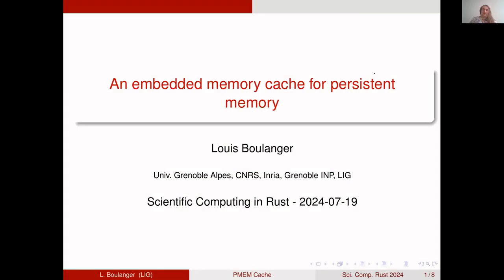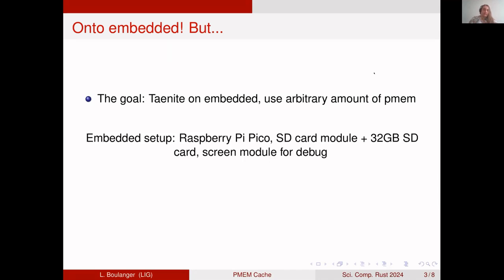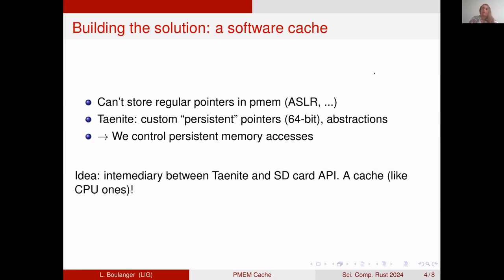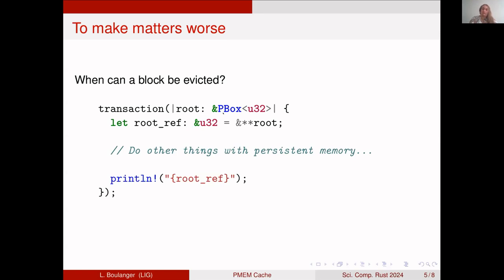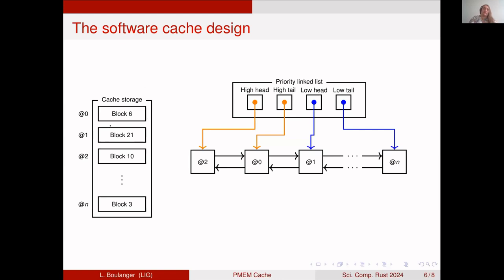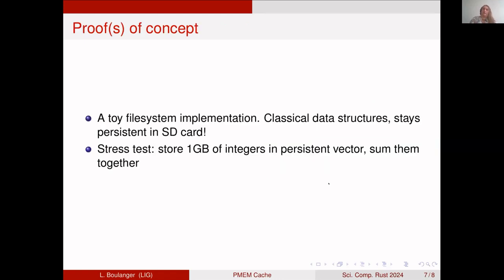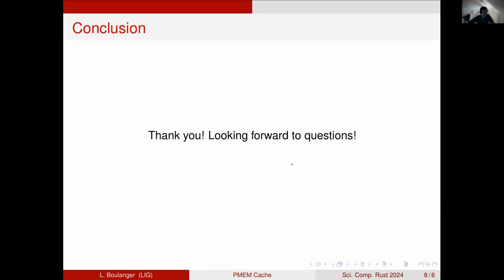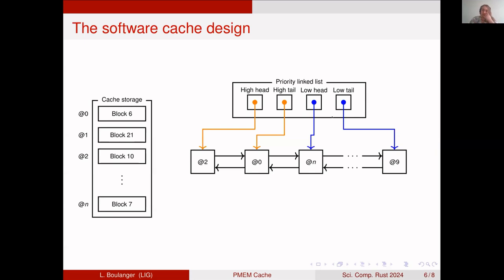Louis Boulanger - An embedded memory cache for persistent memory access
As part of my thesis on persistent memory programming, I am exploring the use of my library on embedded systems. This library is a "persistent-style standard library" that allows users to manipulate any kind of non-volatile memory (SSD, NVRAM, ...) as actual memory, through normal data structures. The goal of this exploration is to be able to make use of the same concepts on limited hardware, and hereby allowing a very limited chip to make use of a larger amount of memory. During the development of a proof of concept, I created a "software cache" that sits in-between my library and the hardware, so that the chip is able to effectively access more memory than actually available, using a SD card. The result is a Raspberry Pi Pico, originally with 264KB of RAM, being able to use the entirety of a 32GB SD card as persistent memory, for a user to program with, through my original library. The design and concept of this cache opens up interesting perspectives, both in embedded contexts and outside.